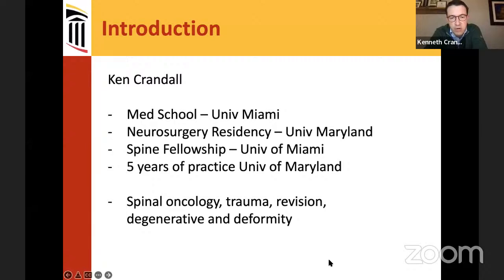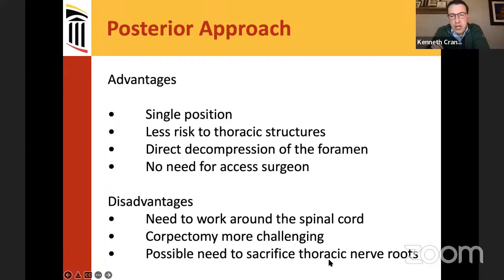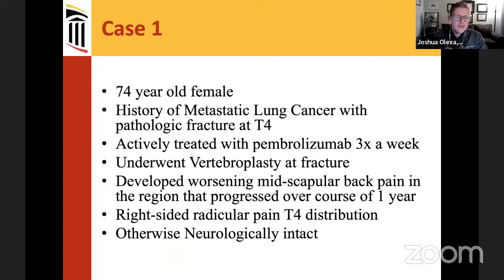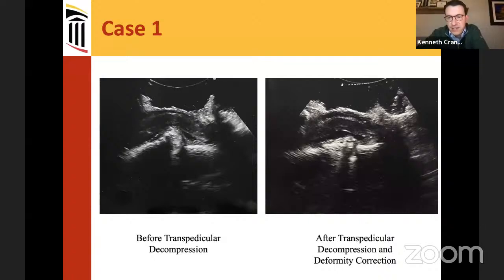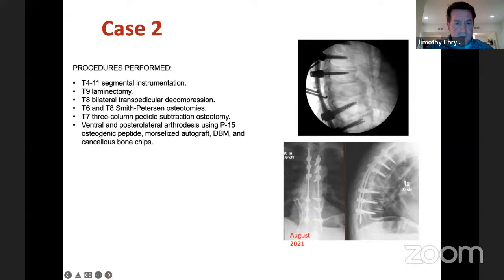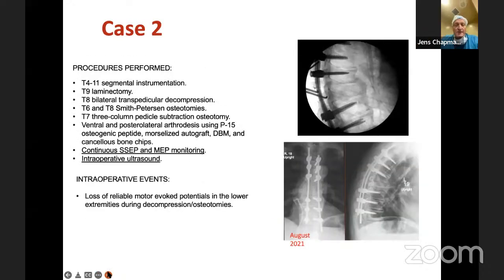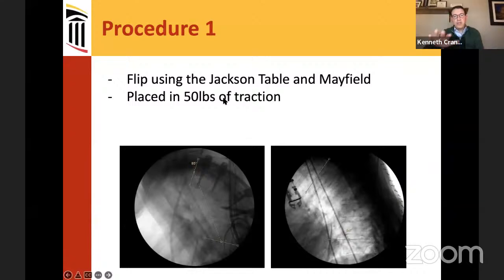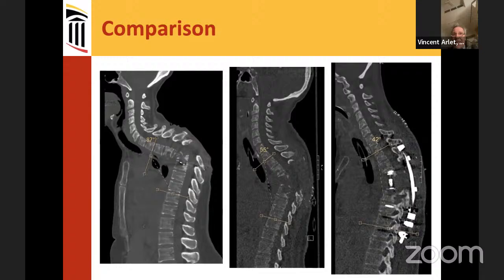Thoracic Kyphosis Due to Pathologic Fractures - Kenneth Crandall, M.D.